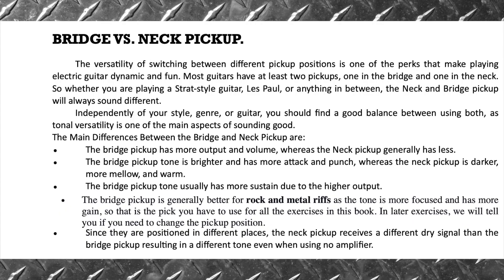05 Bridge vs Neck Pickup | Rock & Metal Guitar, Book 1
Support me on Patreon and you will have access to the Rock & Metal Guitar Books in PDF format (English and Spanish) and the complete YouTube exercise videos without music copyright issues. Whole songs for practice. Also, you will get the mp3 audio tracks for the exercises, including backing tracks and personal assistance by email.